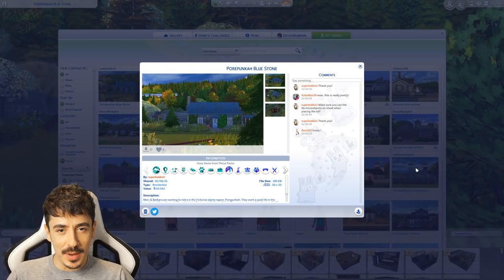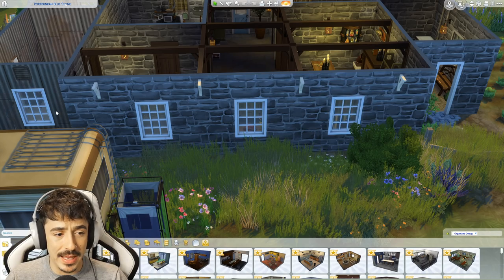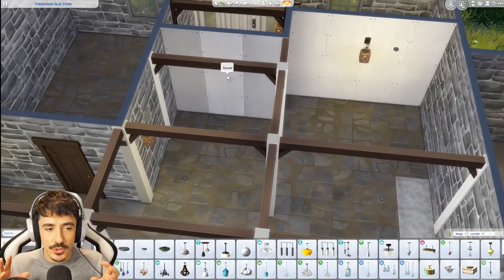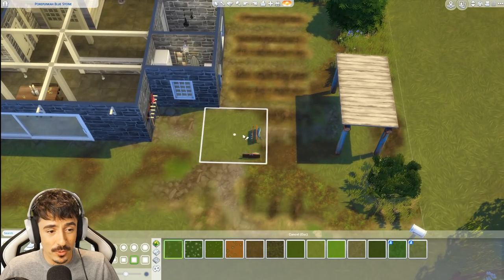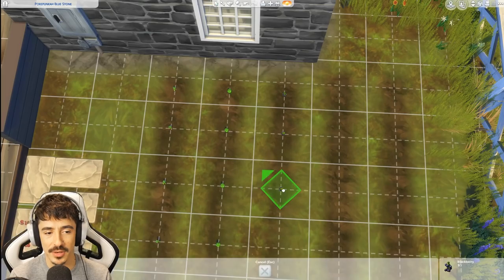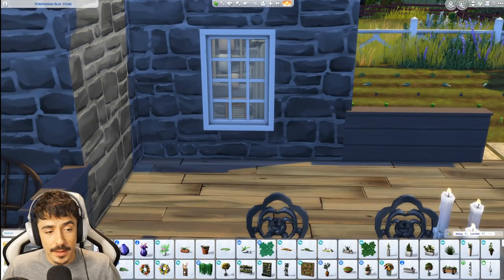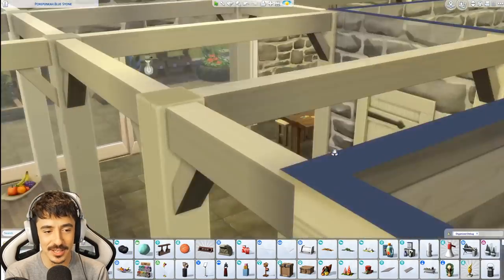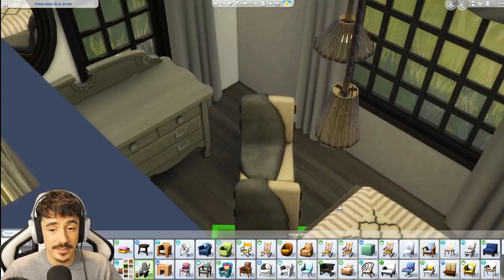Porepunkah Blue Stone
Happy Friday to you all. We are back renovating your builds, this time we went with this gorgeous 1800's Australian cottage and revamped it ready for the retired couple to move in! Have a lovely weekend darlings, see on Monday!

Live on Twitch Mondays, Wednesdays and Fridays at 7PM GMT